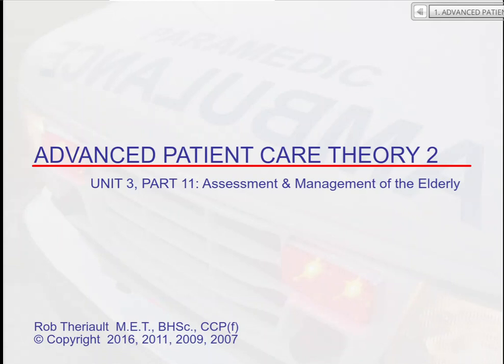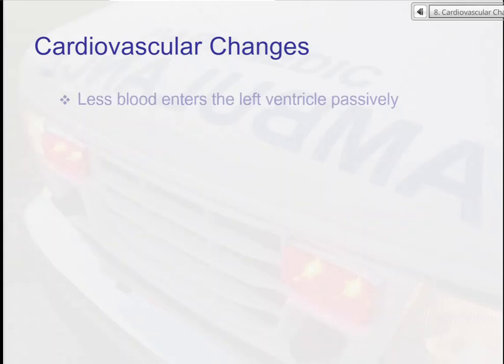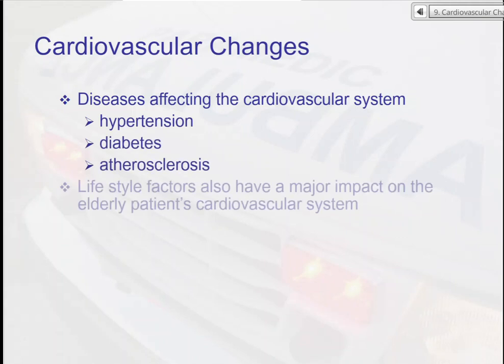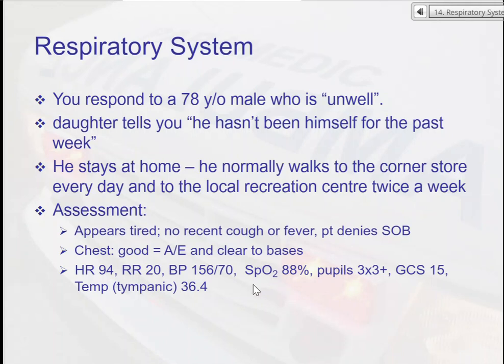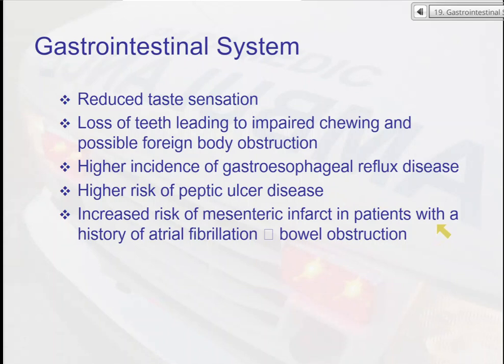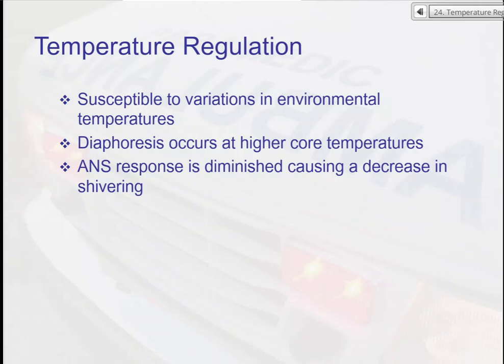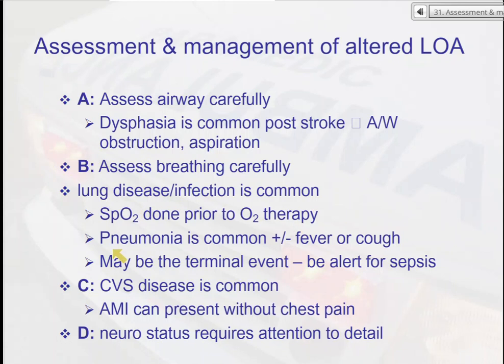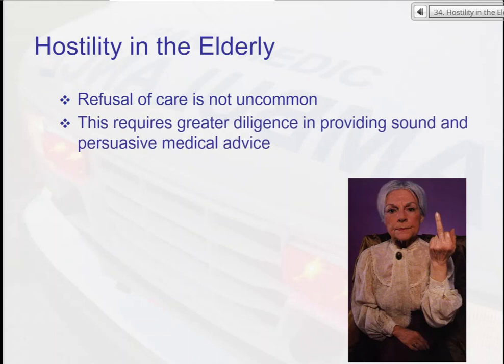003 APCT2 part011 assess management elderly